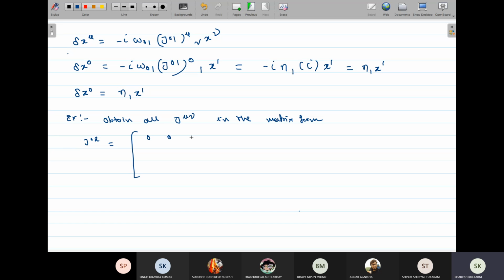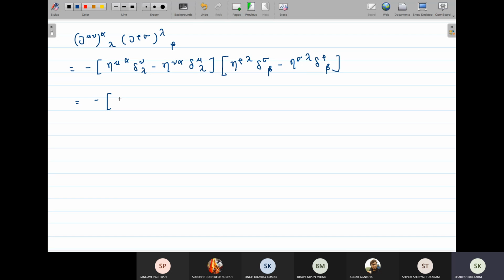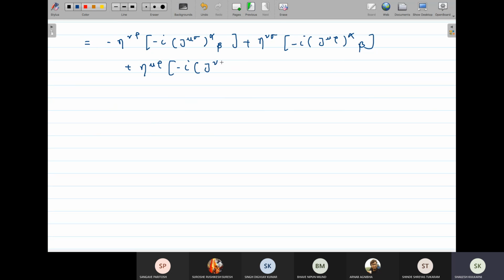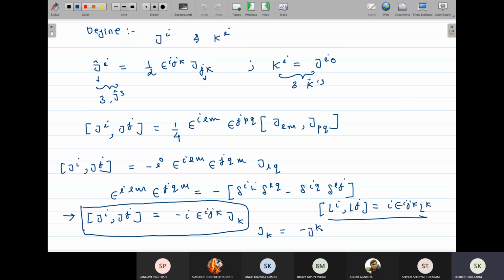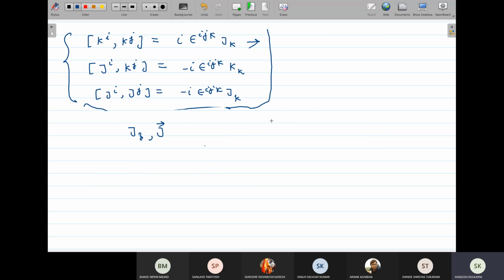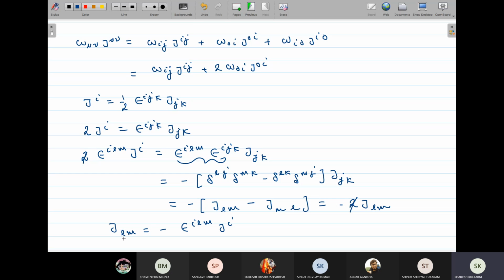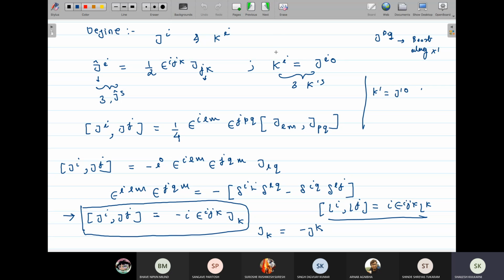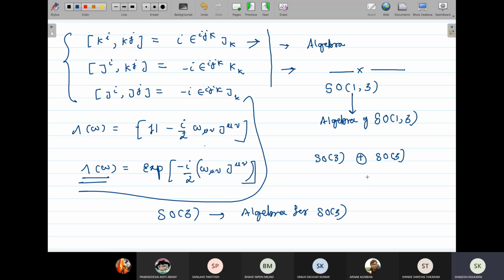Lecture-23(15 12 2020)